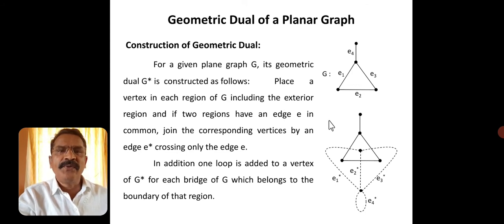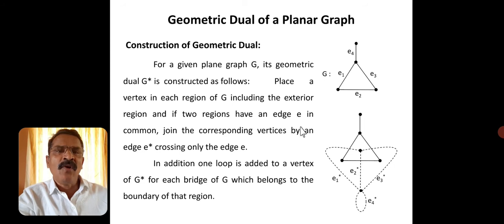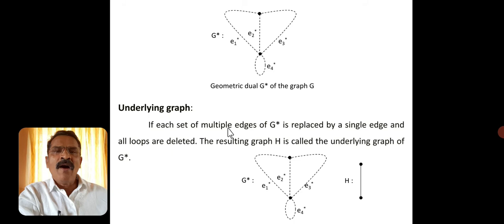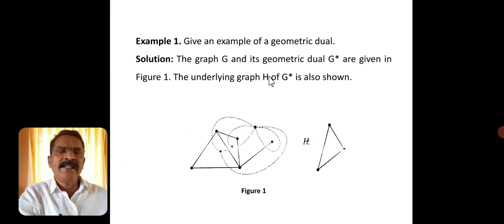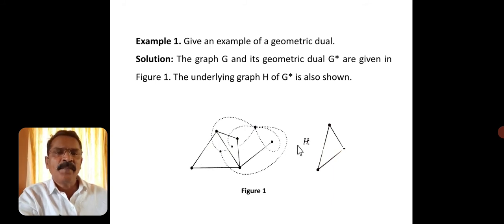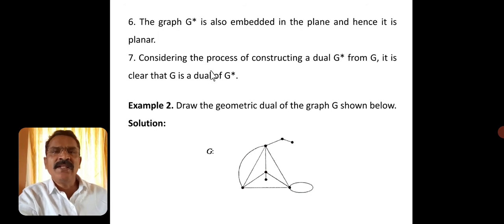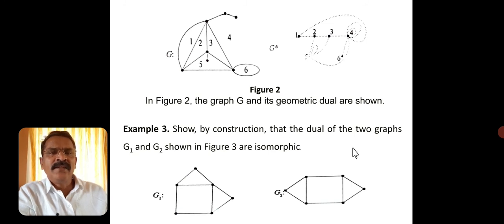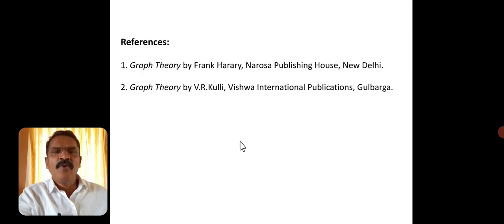V6GTU2S26 Geometric dual of a planar graph